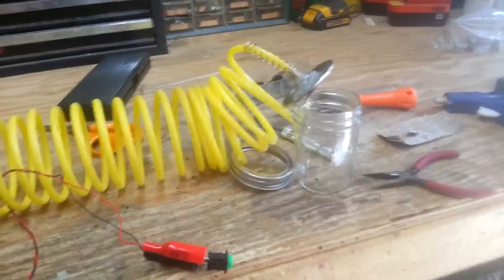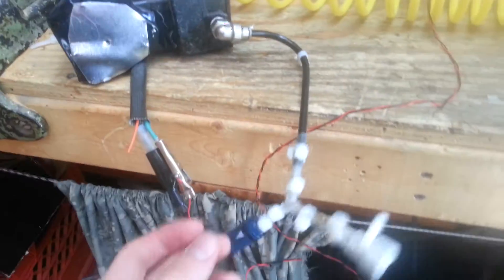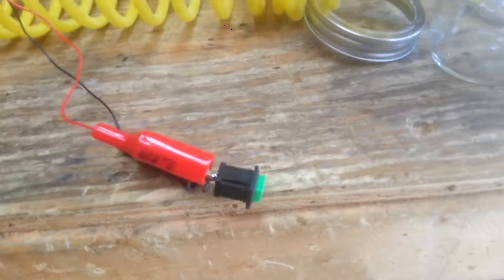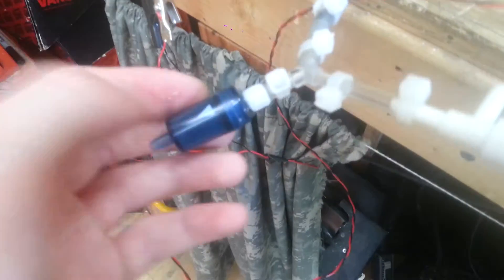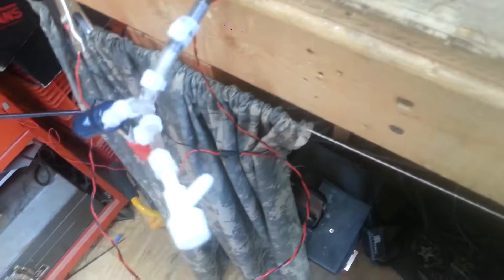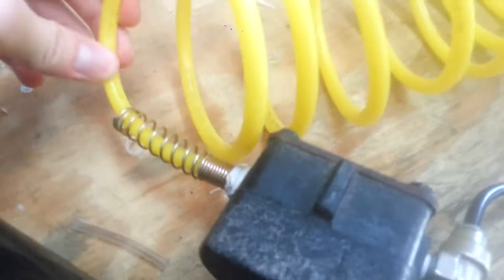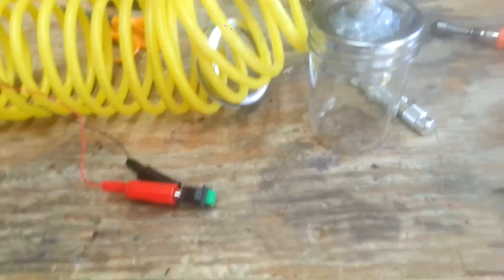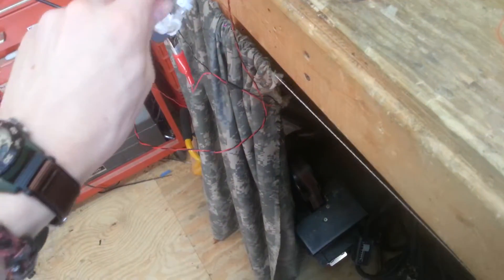How to build a vacuum pump and vacuum chamber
Its a vacuum pump